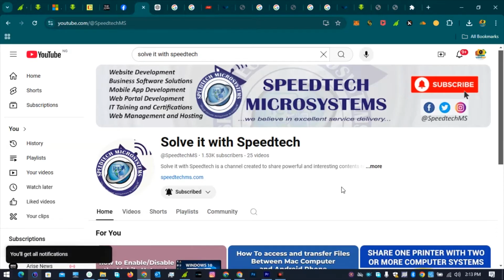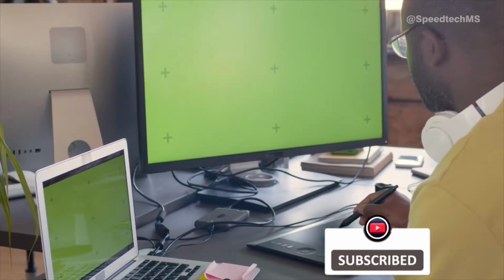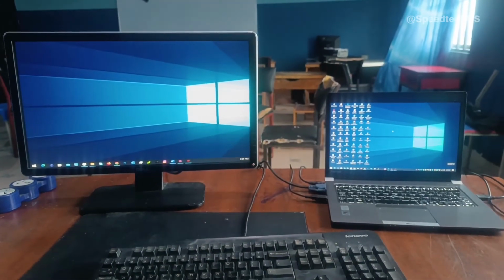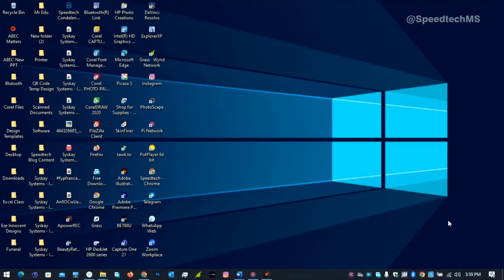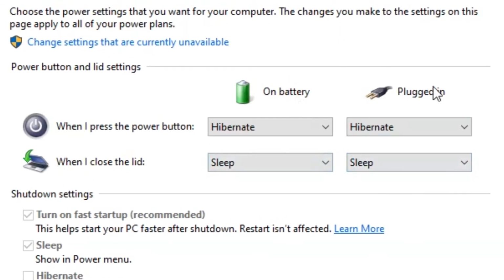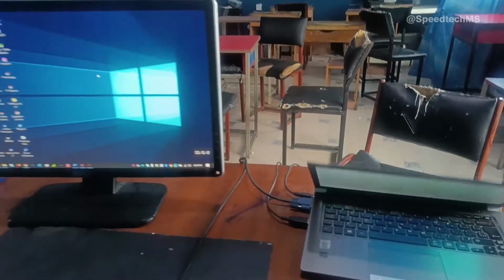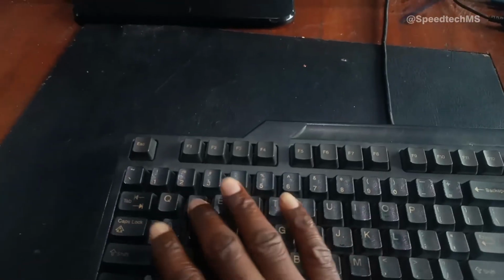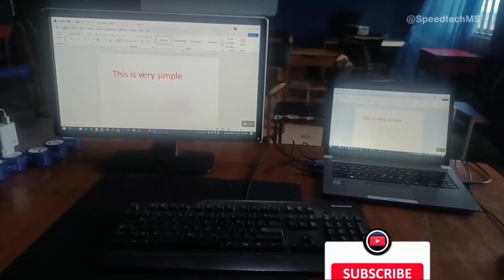How to Keep Your Laptop Closed while you Use an external Monitor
Having a laptop that can quickly be converted into a desktop doesn't require too much effort. By connecting a big monitor to your laptop enables you to display and view your work on a larger screen.
But because you connected an external screen or monitor to your laptop does not mean you have to keep the lid of your laptop open.
You might want to close the lid of your laptop so that you can concentrate on the big monitor as you work.
Most time when you close the lid of your laptop, your laptop will either shutdown, hibernate or enter a sleep mode.
So, if you want to close your laptop lid and use the monitor? You will need to follow a few steps on this video to set up your laptop.